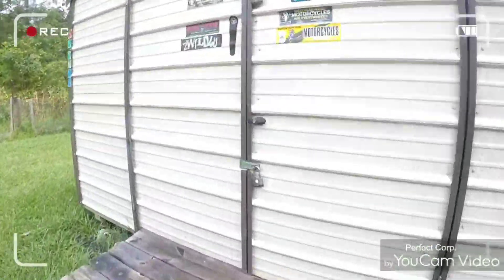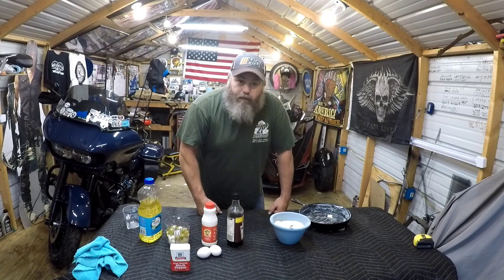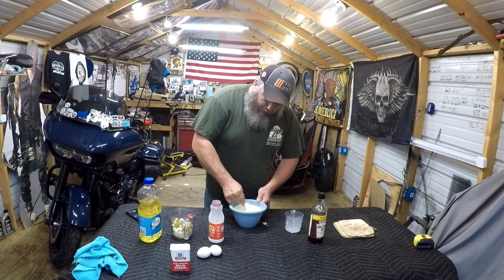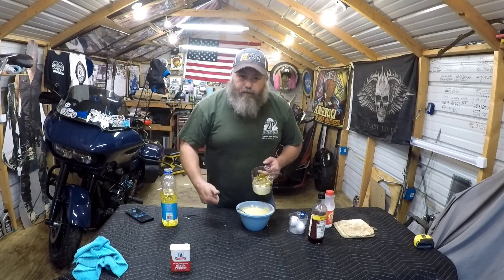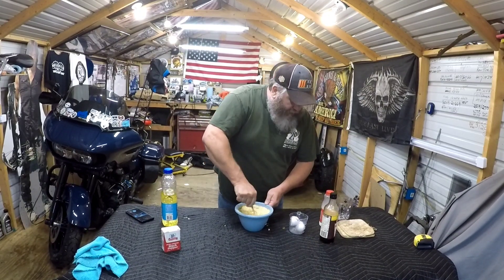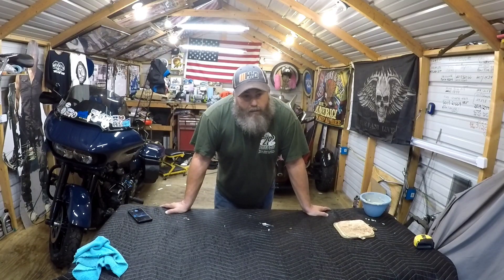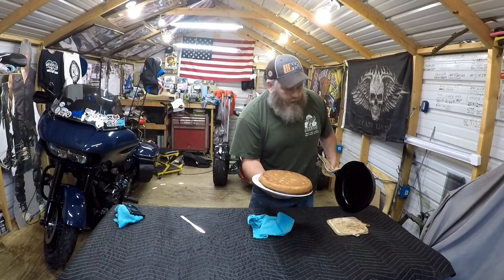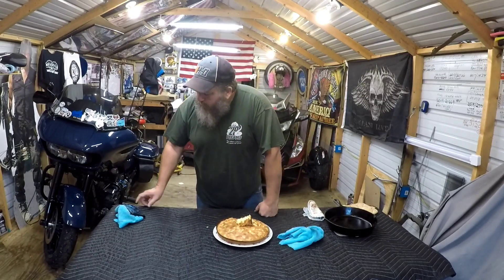Cornbread?? ( Dickin around in the Shed E47)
how to make Jalapeno  cornbread
grease Lg cast-iron skillet with lard or Crisco  place in oven as at preheat

In a mixing bowl add:
 1 c plain yellow cornmeal
1 cup all-purpose flour,
1 or 2 Tbls sugar,
 2 tsp. baking pwdr,
1 tsp salt &  mix it all up good .
then add
2 eggs
1 c. whole milk non of that water down stuff
2 chopped jalapenos more or less
1 chopped onion  mix up real good
then 4 or 5 dash of Worcestershire sauce more mixing
by then the oven  and skillet should be good and hot
 pour in the batter . Bake for 25-30 min   26 minutes work good for me
then enjoy it